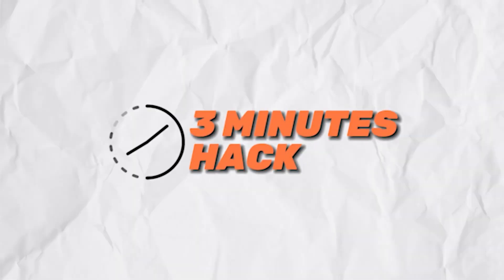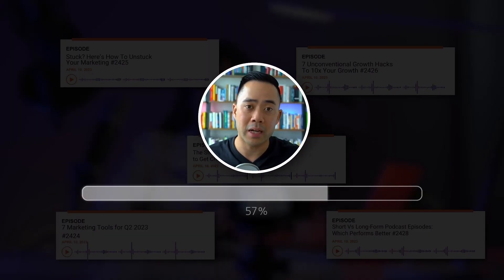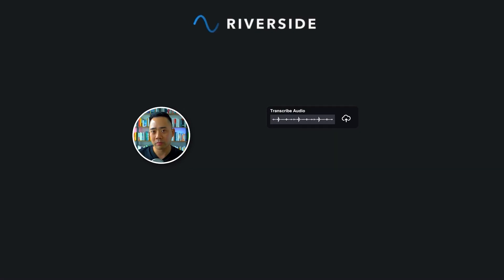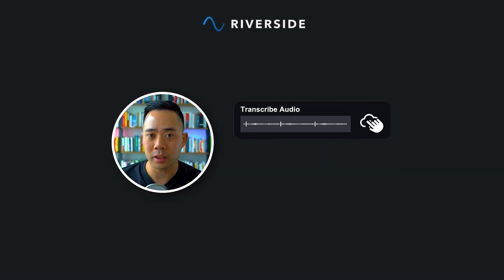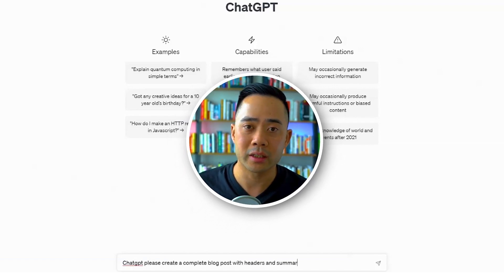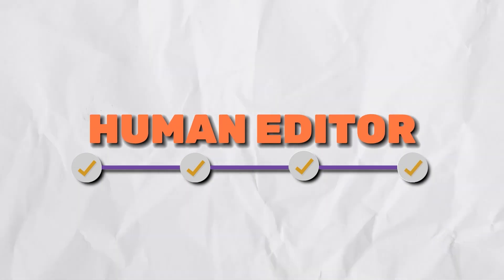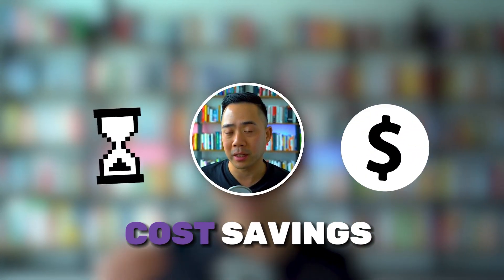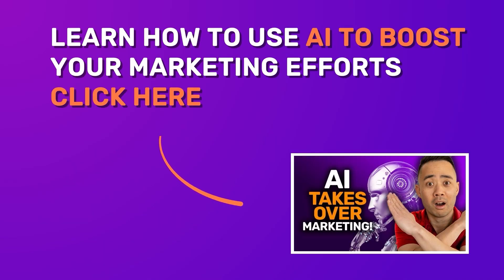Creating Content on Autopilot: How to Use ChatGPT to 10x Your Productivity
Eric shares his process and top software that he uses to produce high-performing content. Tune in and don't miss today's video.

Timestamps:

00:00 - 3 Minute Content Marketing Hack
00:27 - How pillar pieces of content work
00:50 - Our content process and tools that we use
01:27 - Do you still need human editors when using AI content software? (ChatGPT, Jasper)

Monetizing Youtube
Twitter Content
Elon Musk
Andrew Tate
Marketing Agency
AI Marketing
Marketing Tips
Marketing Strategy
Business and Acquisition
Digital Marketing Tips
Digital Marketing Agency Tips
Marketing 2023
Marketing School
Neil Patel
Eric Siu